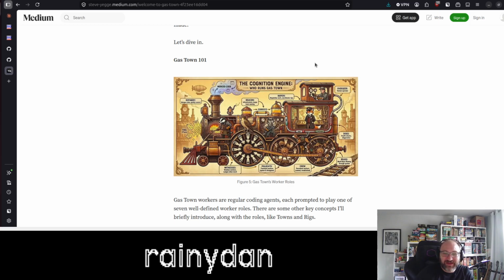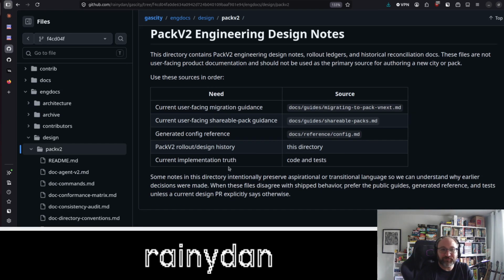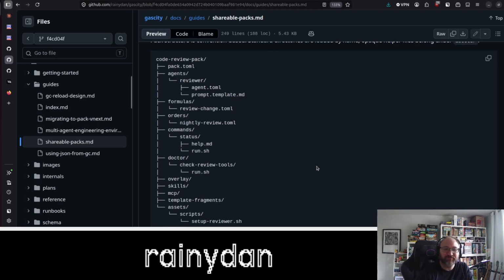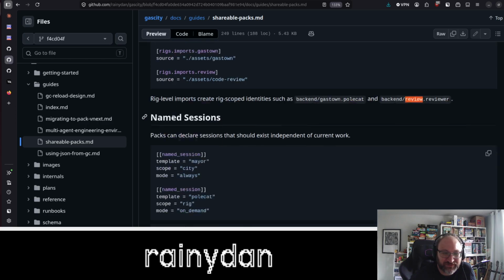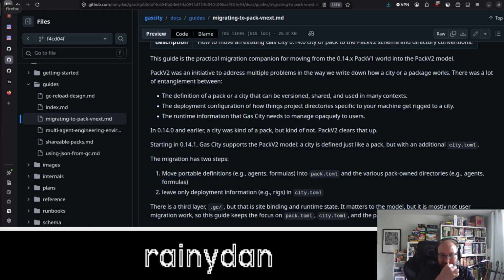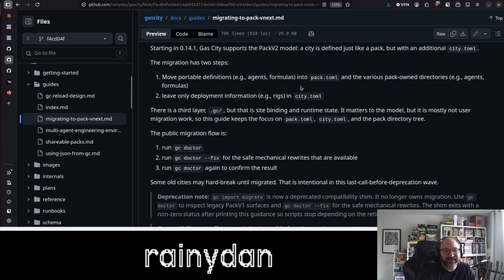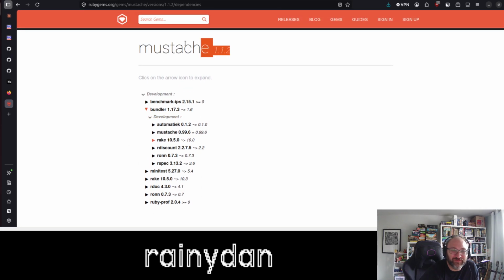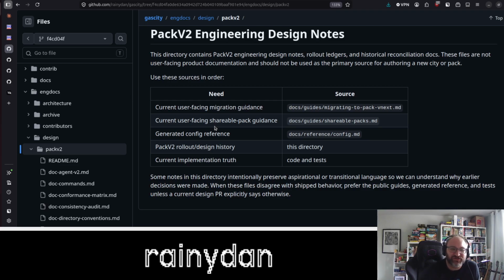Moving to Gas County - Part 27 | Architecture: Packs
We leave our beleaguered mayor on read and start going through the documentation on packs in Gas City.

We start drawing connections to dependency management and versioning.

We see some strange things about the way our departments and routing are factored. We have some city level routing, rig level agents, and namespace confusion with all agents and formulas at the city top level. Should all that we have done so far be encapsulated in different packs? How can we find the right layers?

Clearly we need to go deeper.